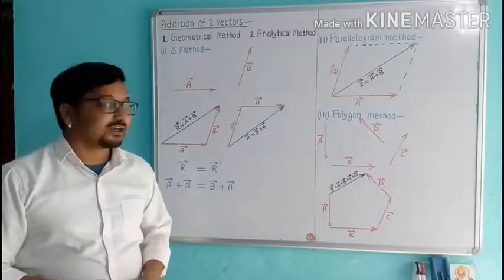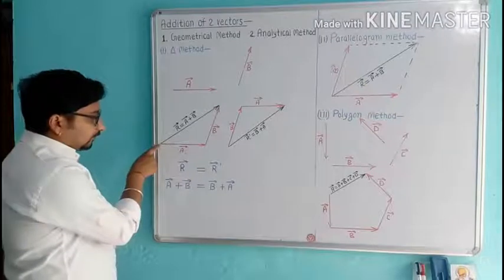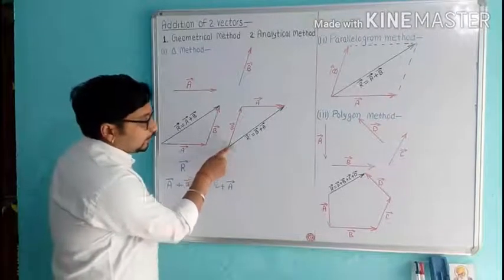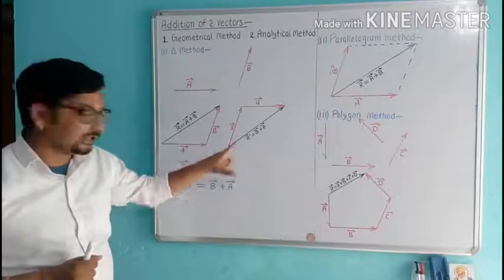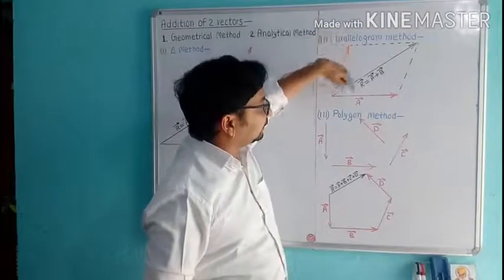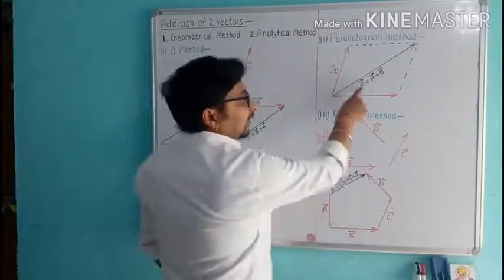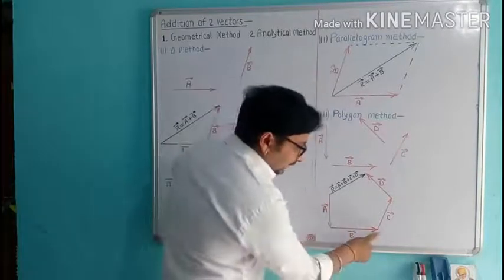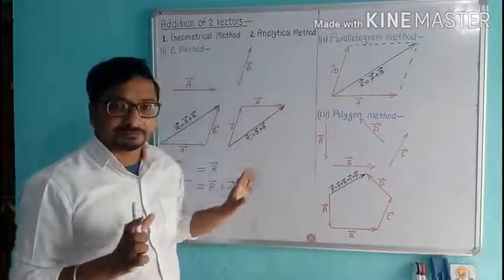Motion in a plane part 2(class 11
Here I discuss the addition of 2 vectors